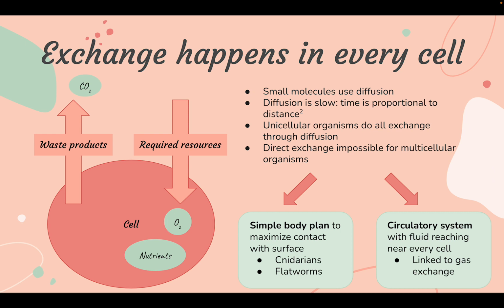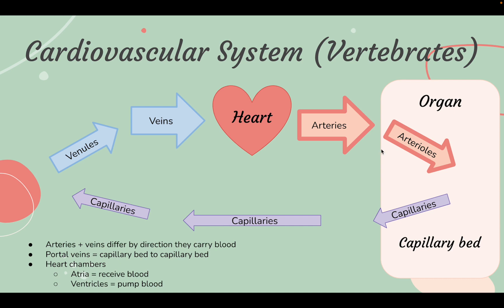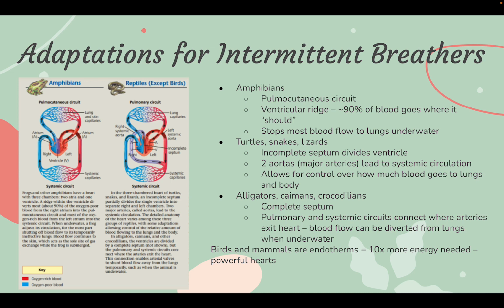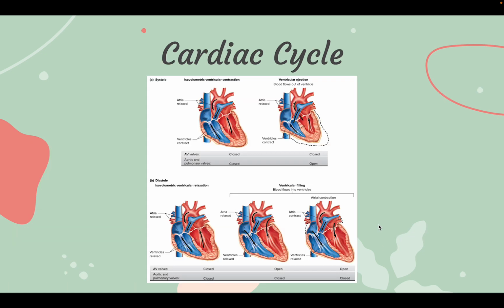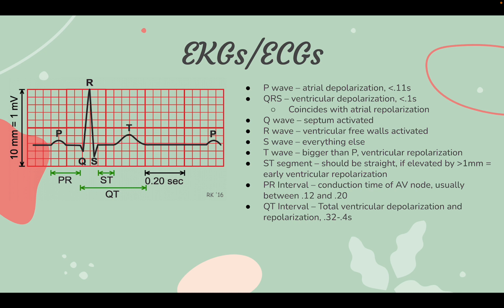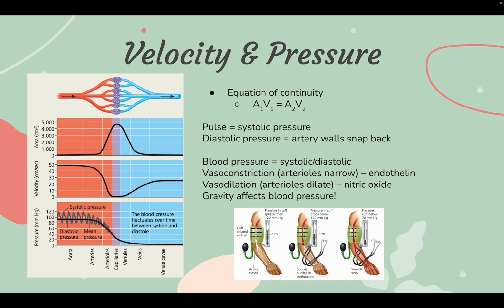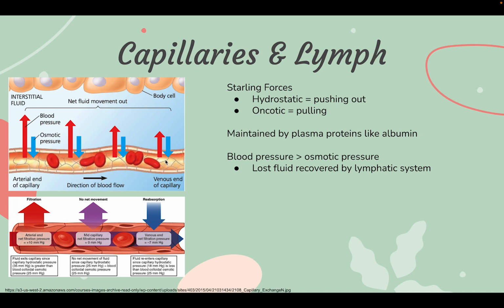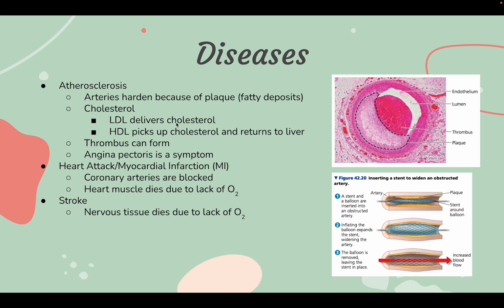All About the Circulatory System (Anatomy & Physiology Pt. 3)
Everything you need to know about the anatomy and operation of the circulatory system for biology competitions like USABO and Science Bowl!